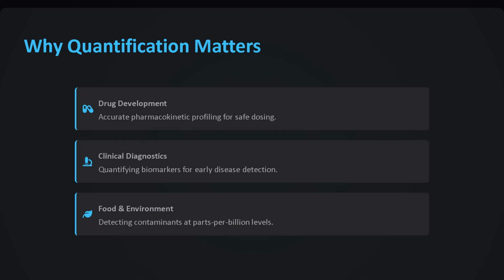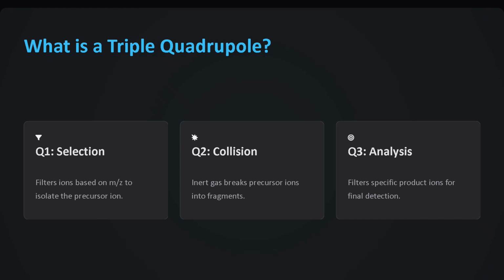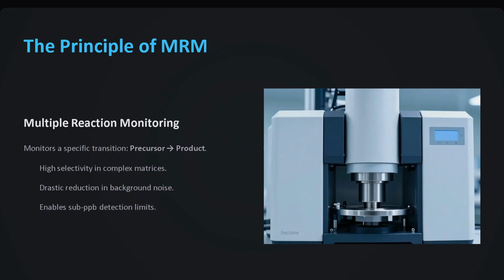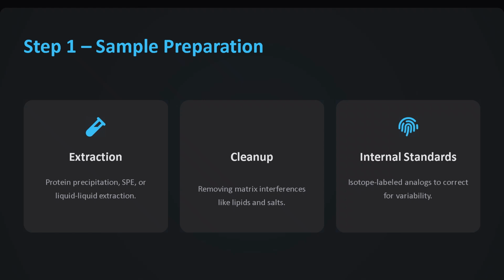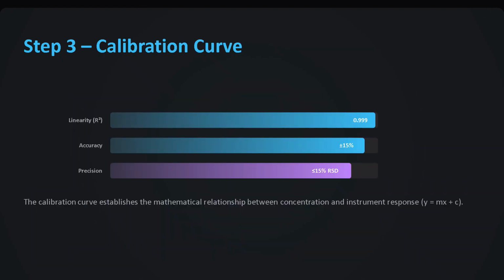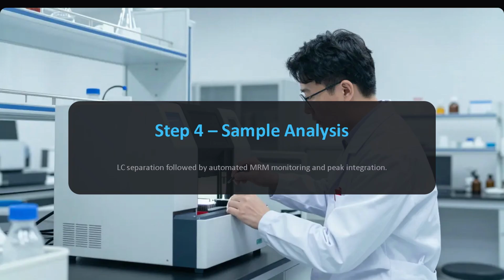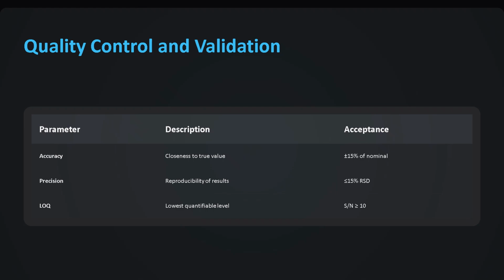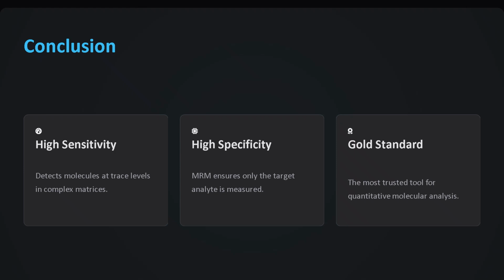The Quantification workflows using Triple Quad Mass Spectrometry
Triple Quadrupole Mass Spectrometry (Triple Quad MS or QqQ) is one of the most powerful analytical techniques used for accurate quantification of molecules in complex samples. In this video, we explain the complete quantification workflow using Triple Quadrupole Mass Spectrometry, including MRM transitions, sample preparation, calibration curves, and method validation.

This presentation is designed for students, researchers, analytical chemists, and pharmaceutical scientists who want to understand how LC-MS/MS triple quadrupole systems enable highly sensitive and selective quantitative analysis.

A Triple Quadrupole Mass Spectrometer uses three quadrupole analyzers arranged in series, where the first and third act as mass filters and the second serves as a collision cell for fragmentation of precursor ions.
In Multiple Reaction Monitoring (MRM) mode, the instrument monitors specific precursor → product ion transitions, providing exceptional sensitivity and selectivity for trace-level quantification.

In this video you will learn:

• The role of Triple Quadrupole MS in quantitative analysis
• The MRM principle and ion transitions
• Step-by-step quantification workflow in LC-MS/MS
• How calibration curves and validation ensure reliable results
• Real applications in pharmaceutical, clinical, environmental, and food analysis